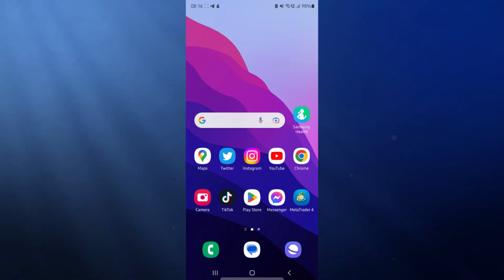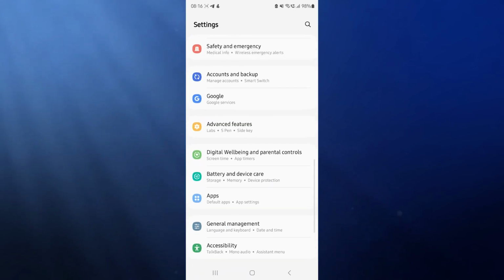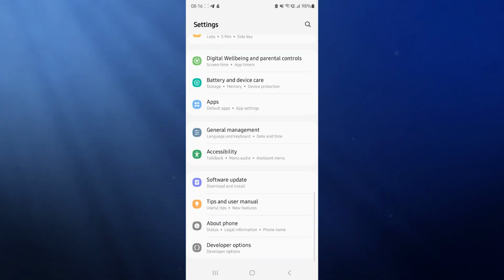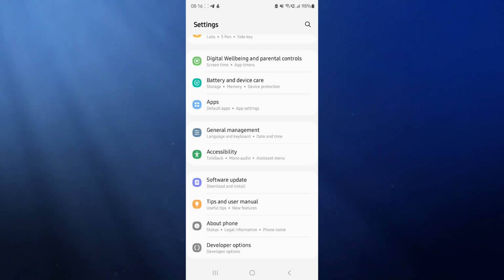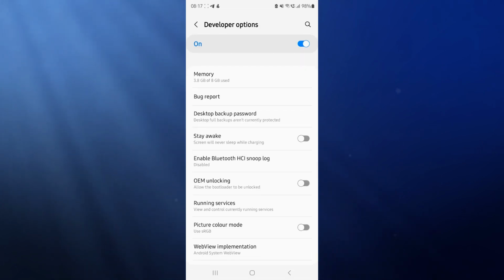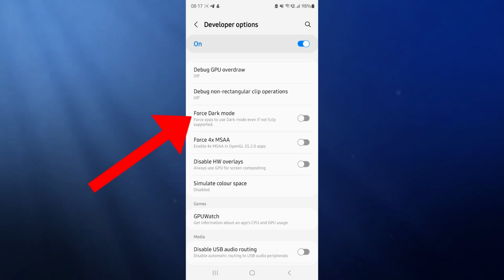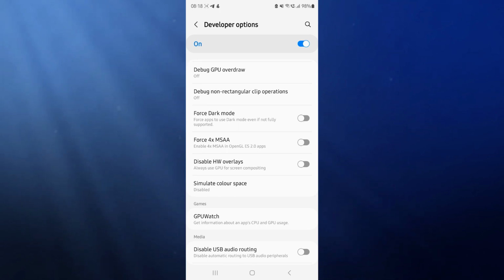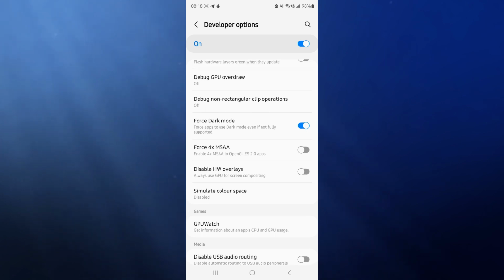How to Enable Force Dark Mode on S23 / S23+ / S23 Ultra